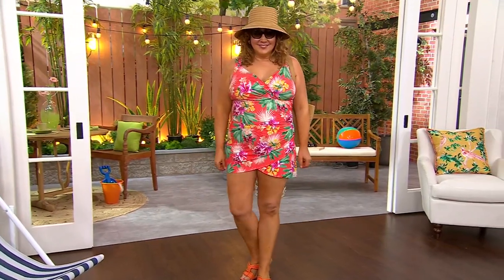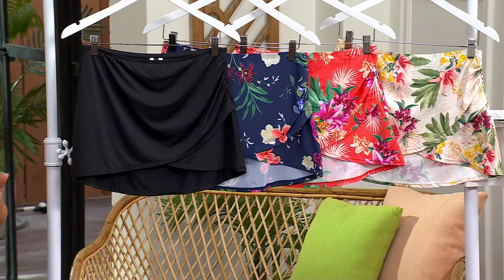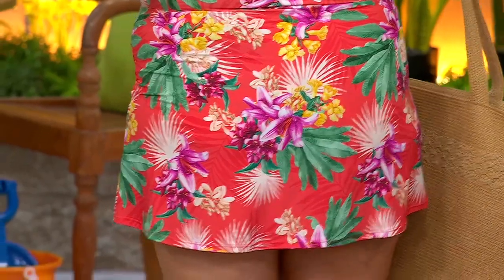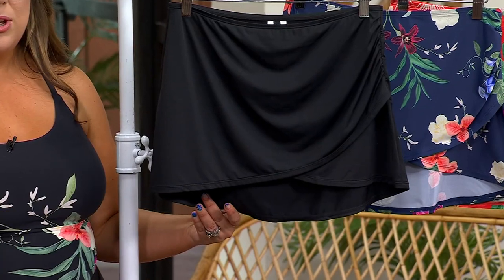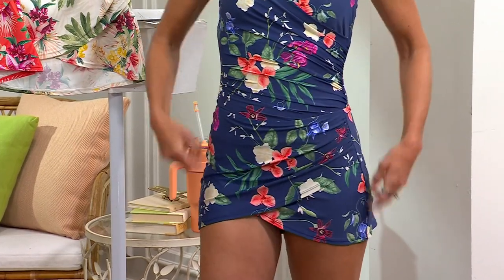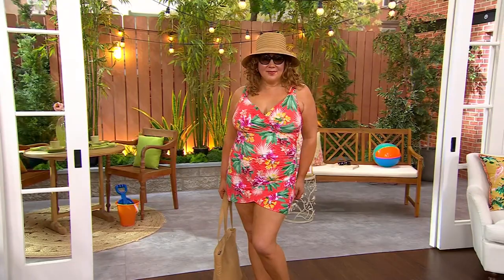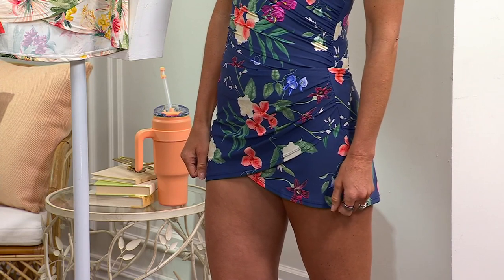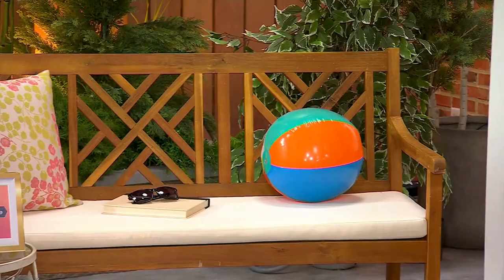Jantzen Pull-on Draped Wrap Front Swim Over-Skirt on QVC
Jantzen Pull-on Draped Wrap Front Swim Over-Skirt

Flattering coverage, found. This draped wrap skirt slips over your swimsuit to suit you up for splashing around with the kid crew, strolling the shore for shells, placing an order at the poolside grill. From Jantzen.